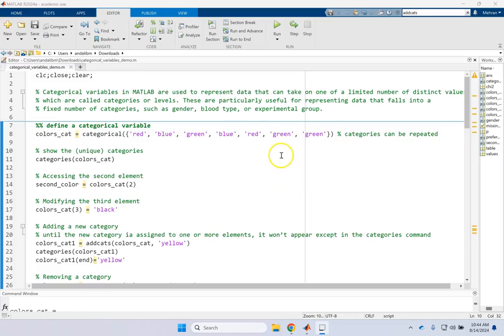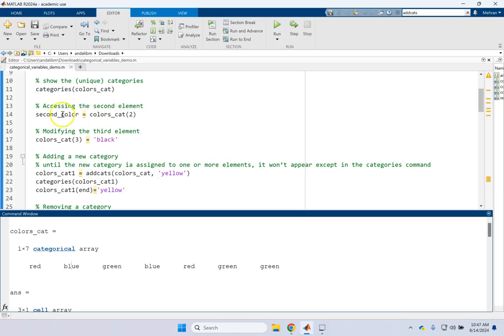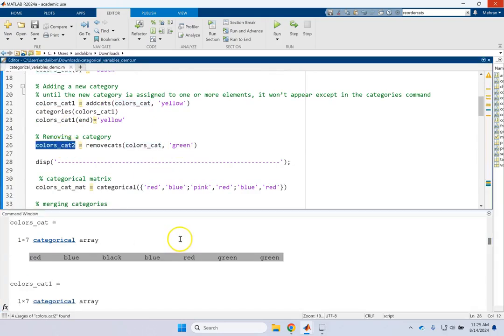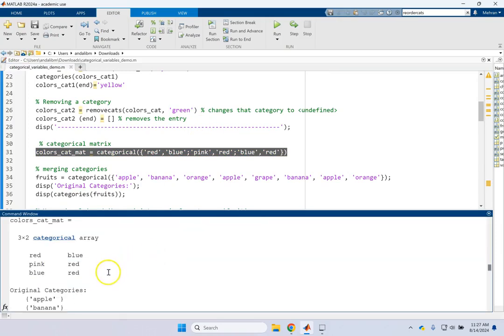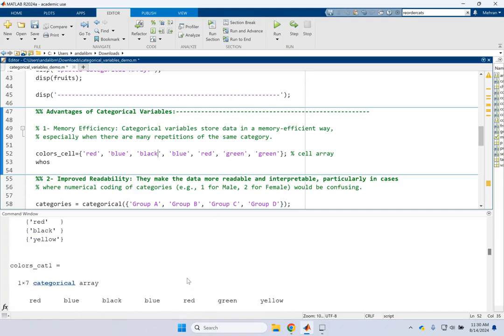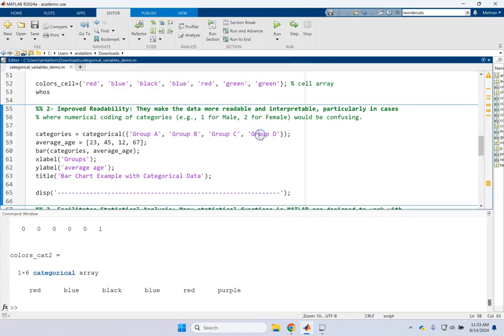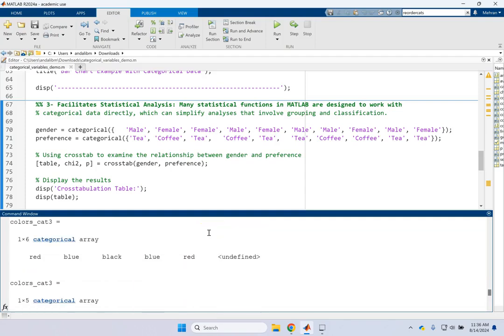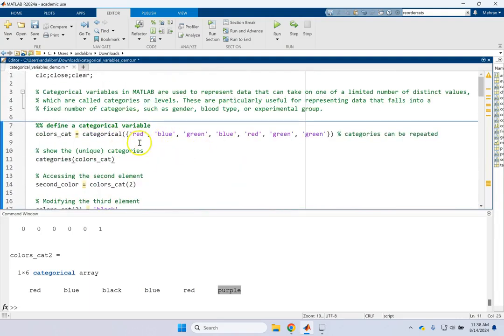Categorical variables in MATLAB (creation, manipulation, importance)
All about Categorical variables in MATLAB is explained in this video, including, creation, manipulation, importance.